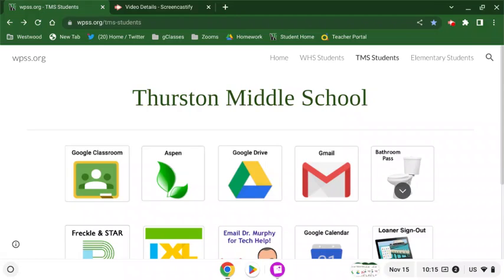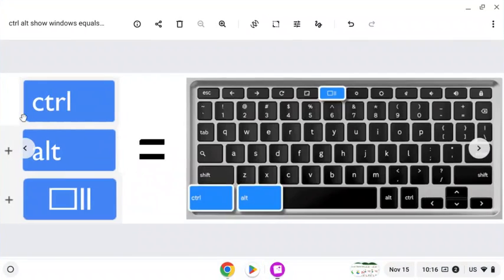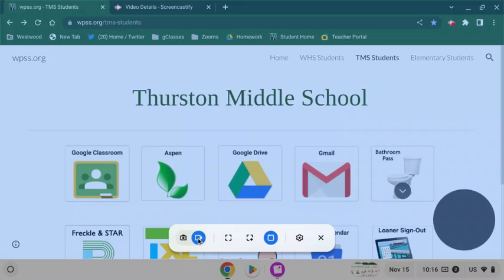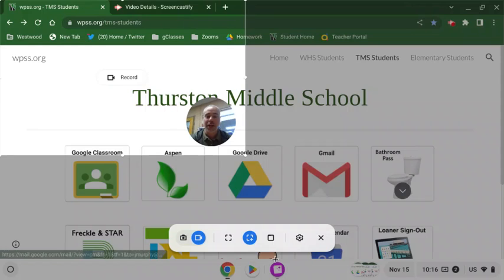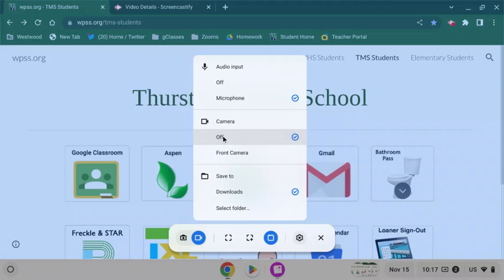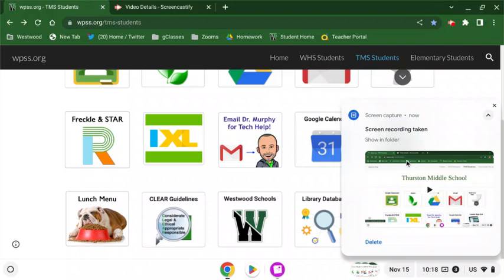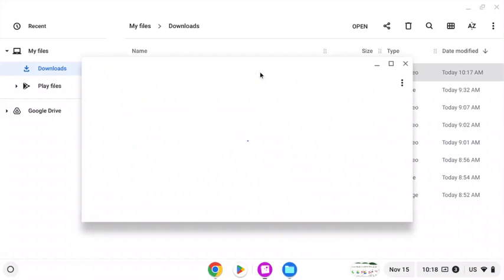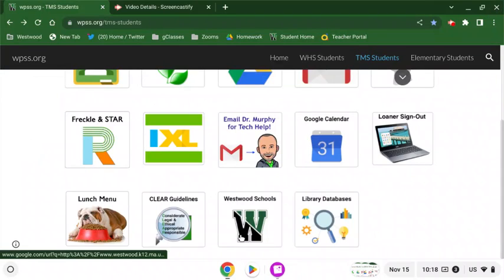Chromebook Screencast Feature Record Screen Tool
How to record the screen on a Chromebook - Screencast on a Chromebook